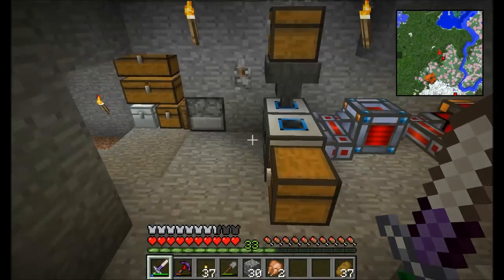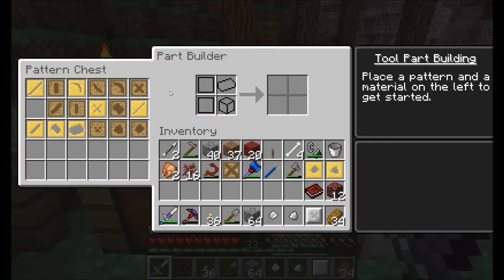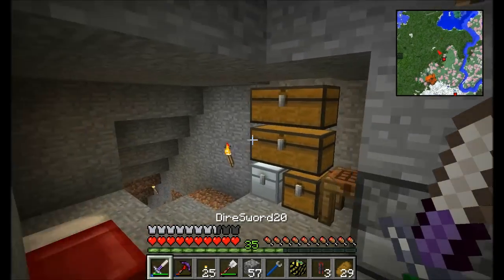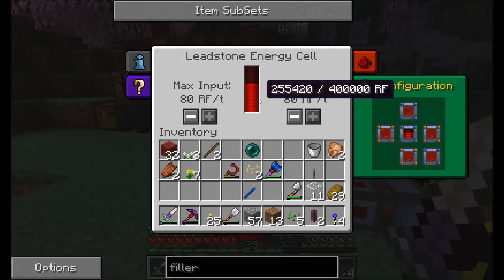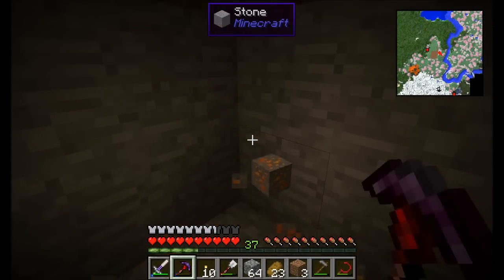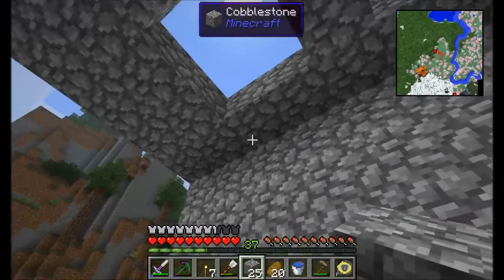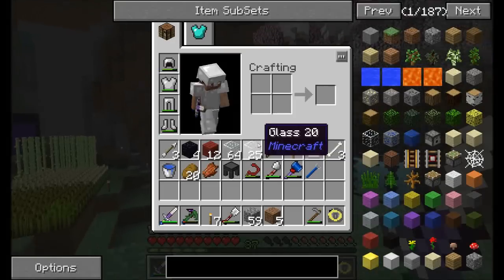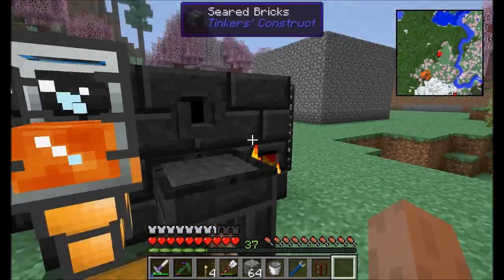Lets Play S6E6 House Building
I'd like to move out of this cave.  Time to build my first house, among several other projects!